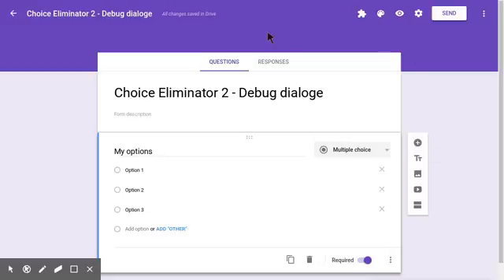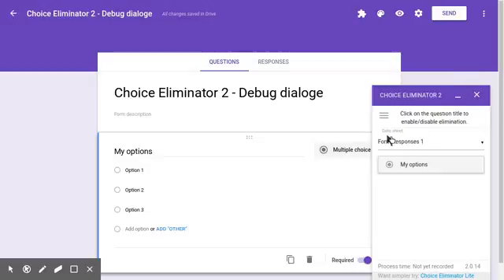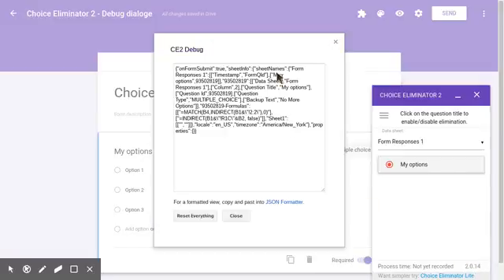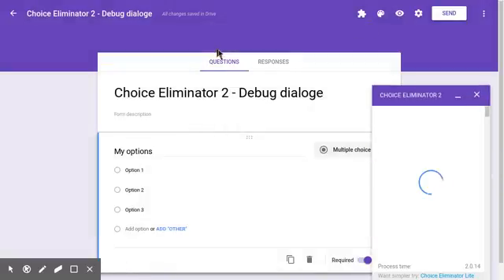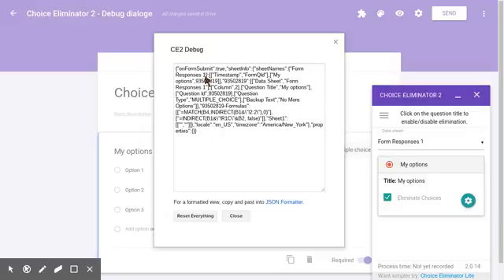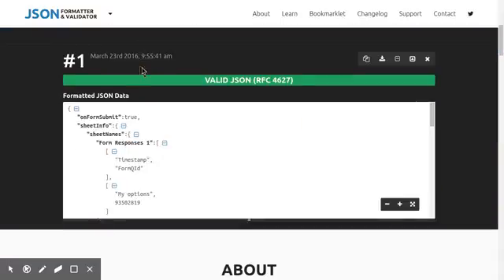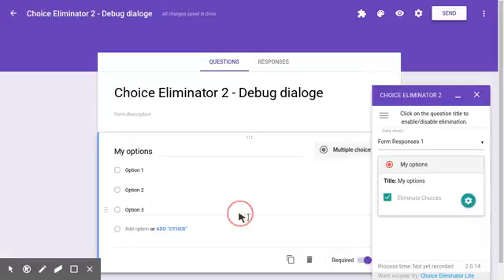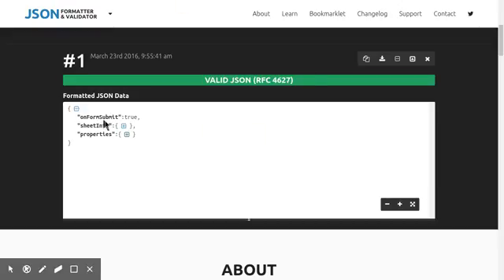Choice Eliminator 2 - Debug Dialoge